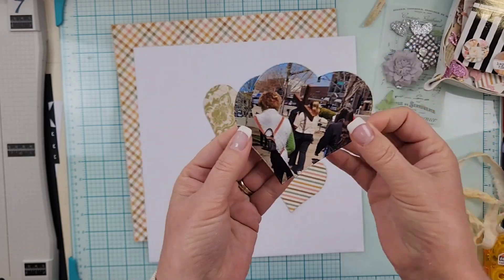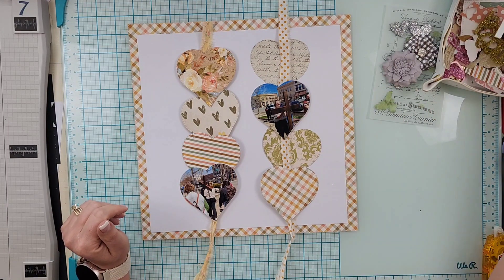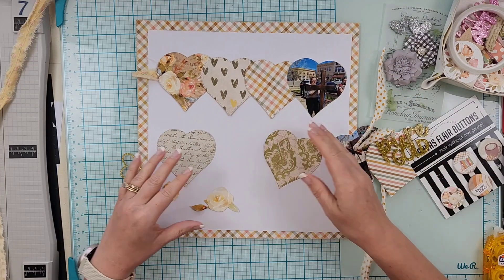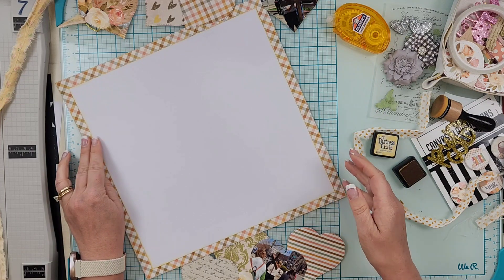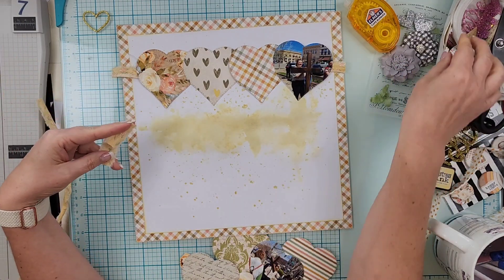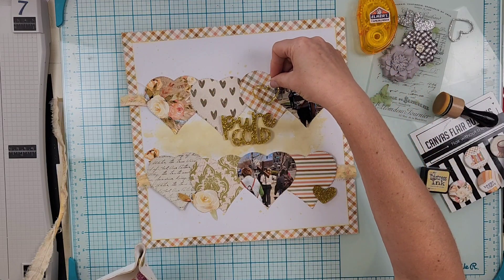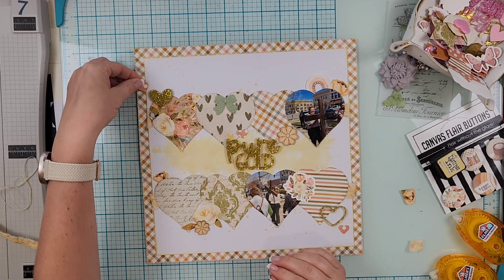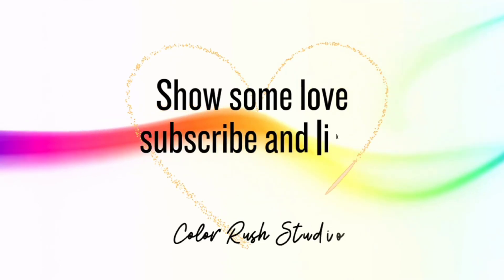Color Rush Studio | Pure Gold | Crystal Barrett